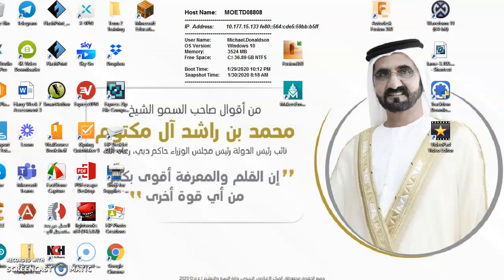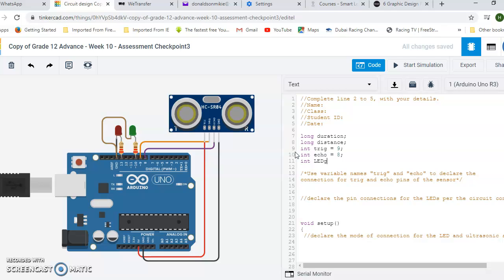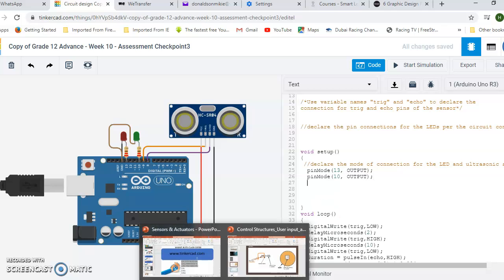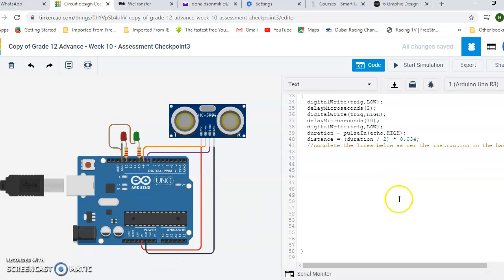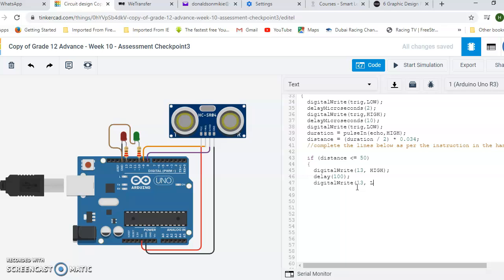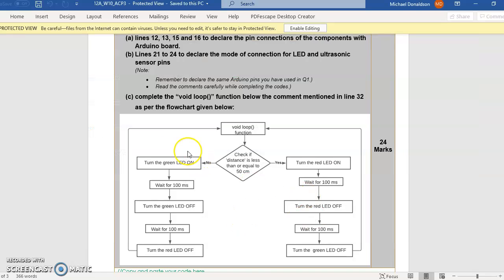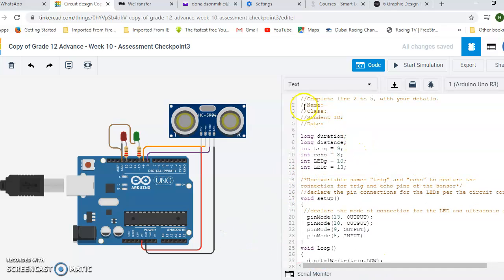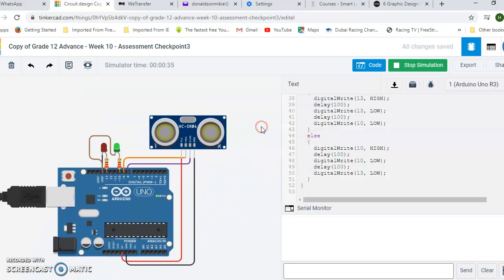12A Assessment 3 Part 2